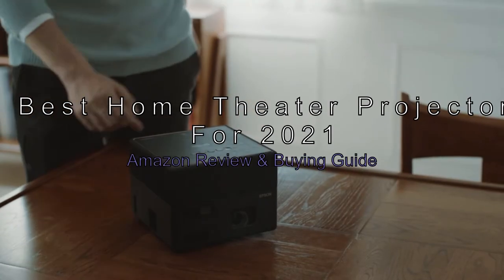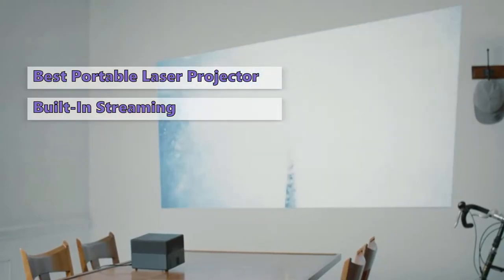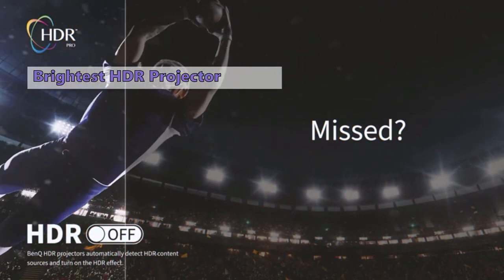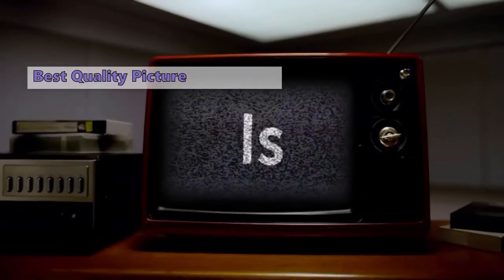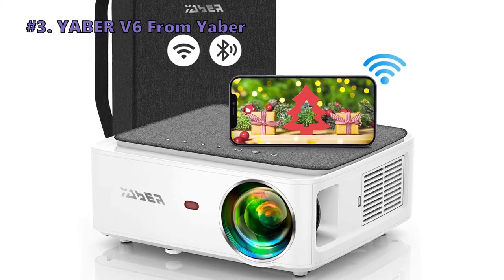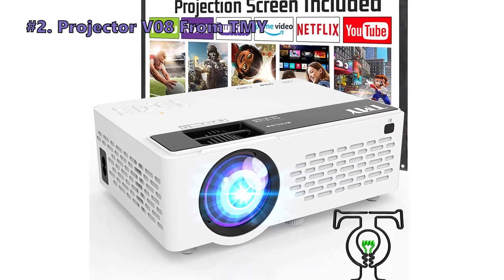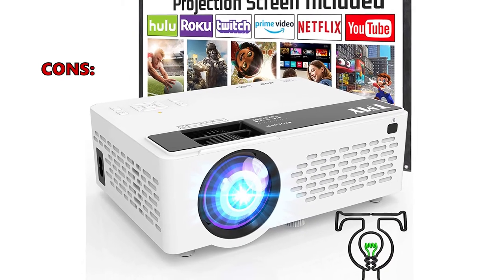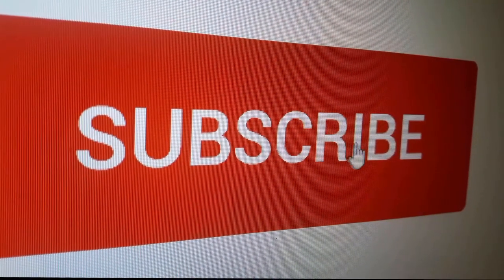💜Best Home Theater Projector For 2021 - Amazon Review & Buying Guide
If you’re looking to turn your living room into a home cinema, you need a top-tier projector.
✅#1 VANKYO Leisure 410 [2020 Upgraded] Mini Projector From vankyo:*
✅#2 TMY Projector V08 From TMY:*
✅#3 YABER V6 From YABER:*
✅#4 Vava 4K Projector-Harman Kardon Vava 4K Projector From VAVA:*
✅#5 BenQ TK850-BenQ TK850 From BenQ:*
✅#6 Epson EF12-Epson EF12 Laser Projector From Epson:*

The best home theater projectors can turn a TV into a cinema-style screen that fills an entire room. We've also found the best portable projectors for those who want to take their projector on road trips.

Features:
#1 VANKYO Leisure 410 [2020 Upgraded] Mini Projector by vankyo
 - Another Budget Option
 - Keystone Adjustment
 - Travel Case Included
 - Mute Fan & Build-In Speaker
VANKYO's projector is a good choice for watching movies or sporting events. It has a handy keystone adjustment feature that helps get the best picture out of any screen. It's a budget option, and VANKyO has included a travel case with the projector.

#2 TMY Projector V08 by TMY
 - Best Projector for the Money
 - 4500 Lumens
 - Digital Zoom
 - Portable Projector
 - Dual Stereo Speaker
 - Ceiling Mounted
Projector has HD (800p) native resolution, 4500 Lumens of brightness, 3800 to 1 contrast ratio, and supports Full HD (1080p) content. It has a digital zoom feature to reduce the picture size without moving the projector. compatible with Chromecast, Fire TV Stick, and Roku so you'll be able to get access to your favorite streaming services. Inbuilt 3 Watts dual stereo HiFi speaker which is quite good for the price.

#3 YABER V6 by YABER
 - Best Connection Optione
 - 7500 Lux
 - Bluetooth 5.0
 - 2 HDMI, USB & AV Ports
Built-in wireless Bluetooth 5.0 connection so you can easily connect to any device such as an iPhone, iPad, Android smartphone, or tablet. It has a bright 7500 Lux output and a Full HD Native 1920 by 1080P resolution. Comes with two HDMI ports, two USB ports, VGA, AV, and audio outputs. compatible with a lot of devices, including Chromecast, Amazon Fire TV Stick, Apple TV, Xbox, and many more.

#4 VA-LT002, Vava 4K Projector-Harman Kardon Vava 4K Projector by VAVA
 - Best Quality Picture
 - Rich Color
 - 2K HDMI Port
 - 60W Soundbar
Vava 4K Projector is a brilliant choice if you want a projector that delivers high-quality images. It has a maximum throw distance of just 7.2 inches, and can produce an image up to 150 inches wide. It includes a 60Watt Harman Kardon soundbar and can connect to just about anything with its integrated audio system. Vava has a decent app store, but it doesn't have the most comprehensive offering. It's absolutely not a budget pick, as this is the most expensive model in this review.

#5 BenQ TK850-BenQ TK850 by BenQ
 - Brightest HDR Projector
 - 4K Picture
 - Dolby Atmos Speakers
 - 3,000 Lumens Lamp
 - Bright Light Mode
Ben Q TK850B is a short-throw 4K 4K projector with Dolby Atmos speakers. It has a dedicated sports mode and can connect to a 4K Blu-ray player. There are modes for watching movies and sports, and the projector will automatically switch between them. The 3,000 lumens lamp means that you'll never have a problem finding a good spot to watch the big game. There's a special Bright mode that boosts the picture quality when watching movies in bright light.

#6 Epson EF12-Epson EF12 Laser Projector by Epson
 - Best Portable Laser Projector
 - Built-In Streaming
 - Laser Light Source
 - Good Speakers
Tiny projector with laser light source and speakers is packed with features like Android TV. It produces a sharp image with good contrast and relatively high color accuracy. It's a cube, so it's hard to find any flaws and it's perfect for smaller rooms or rooms with limited space. It costs around $1,000 and is the better of the two Epsons in this price range.

4k projector
short throw projector
4k ultra hd smart laser tv
latest 4k projectors
best 4k laser smart tv home projector
best home theater projectors
short-throw projector
best short-throw projector
vava 4k projector
bright room projector
home theater
technology
ultra short throw
ultra short throw projector
laser projector
projector
gaming
vava 4k
vava 4k laser projector
best 4k projector
review
majestechs
chris majestic
home cinema
optoma p1
optoma cinemax p1
smart laser tv 2021
4k laser projector
lg hu85la
lg 4k projector
4k hdr
best gaming projector
best laser projector 2020
vava projector 4k
best 4k laser projector 2021